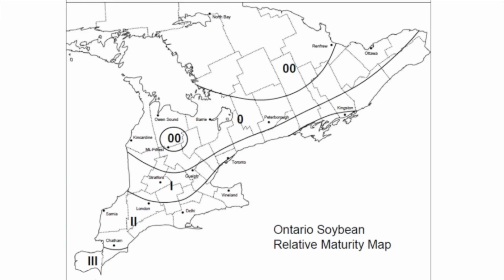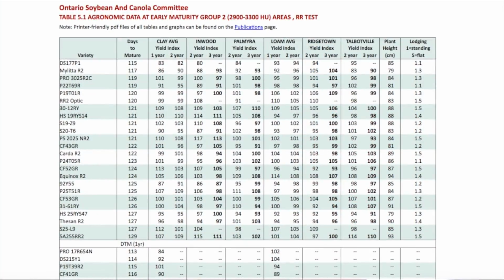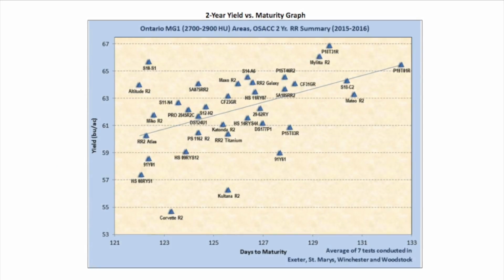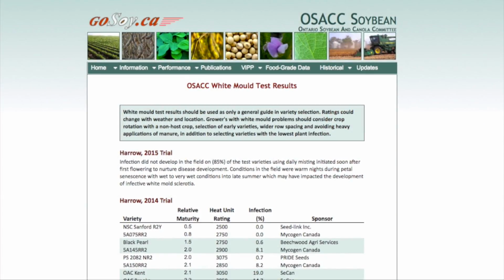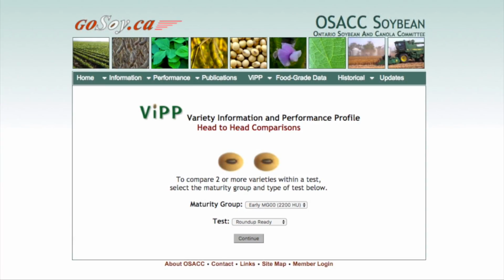Soybean School - GoSoy Trials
The final in my series of interviews with OMAFRA soybean specialist Horst Bohner. This time we are talking how growers can best utilize Ontario Soybean Trials.